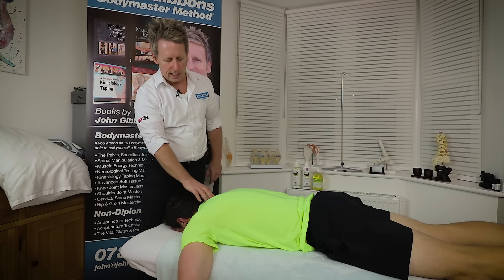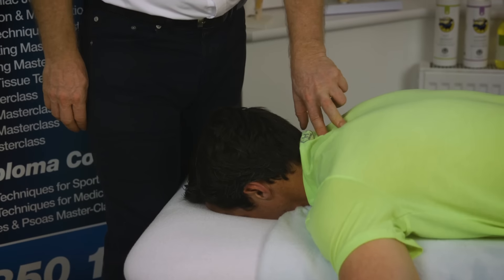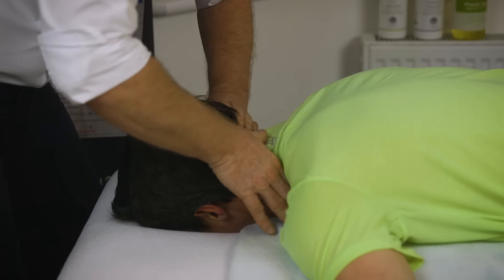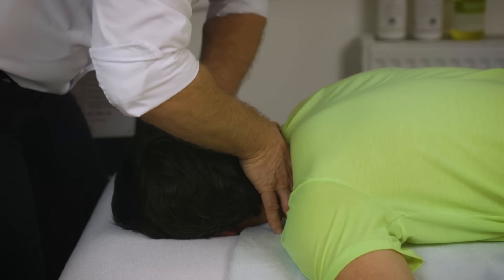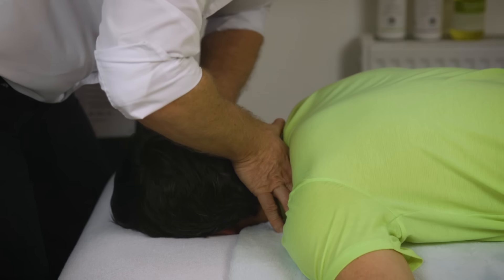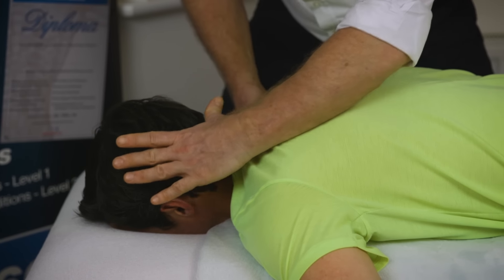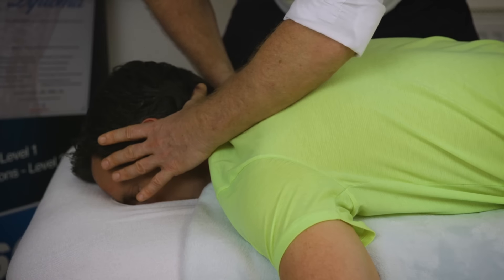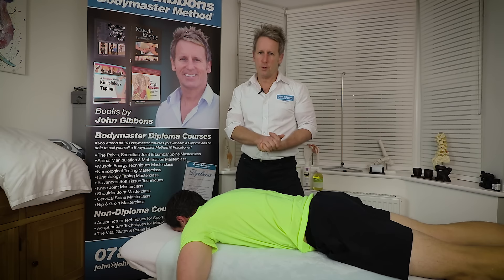2 ways to manipulate (HVT) the cervical-thoracic junction (C7/T1) of the Spine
John Gibbons is a registered Osteopath, Lecturer and Author and is demonstrating how to assess (and then subsequently manipulate) the spinal motion of the cervical spine using Dr Lovett (1903) and the laws or principles of Fryette (1918), John also manipulates with a HVT / Grade 5 technique to the Level of the C7/T1 that can affect the Ulna nerve. Some of these techniques can be taught but only to skilled therapists and manipulations plus more is taught on the Spinal and Pelvis course at the University of Oxford.

1. A Practical Guide to Kinesiology Taping and comes with a complimentary DVD.
2. The Vital Glutes, connecting the gait cycle to pain and dysfunction
3. Functional Anatomy of the Pelvis, SI joint & lumbar spine
4. The Vital Shoulder Complex
5. 2nd Edition of Kinesiology Taping
6. The Vital Nerves
7. MET (2nd Edition)
8. The Vital Spinal Column (Released 2023)

1. Spinal Manipulation & Mobilisation
2. Advanced Spinal Manipulation
3. Kinesiology Taping
4. Muscle Energy Techniques
5. The Vital Shoulder Complex
6. The Vital Cervical spine
7. The Vital hip & groin
8. The Vital Knee
9. Advanced Soft Tissue techniques
10. The Vital Neurological system
11. Pelvis, SIJ & Lumbar spine
12. The Vital Glutes & Psoas
13. Acupuncture & Dry needling